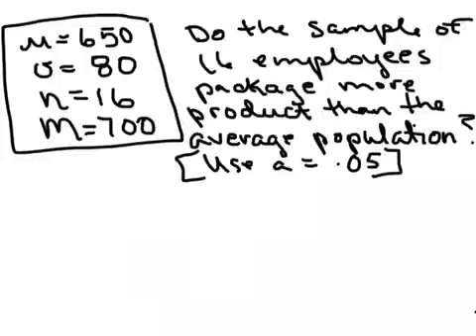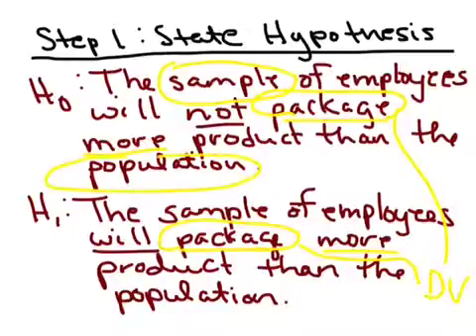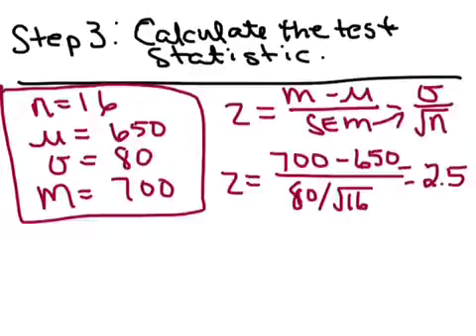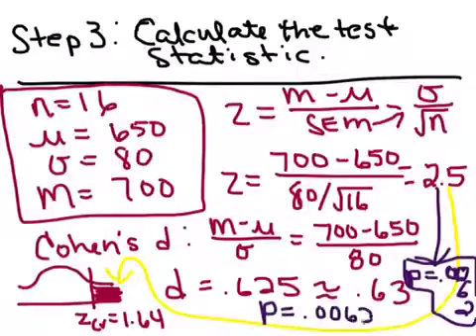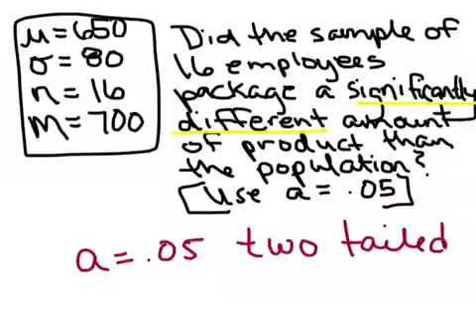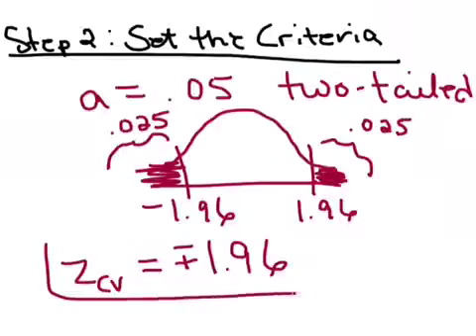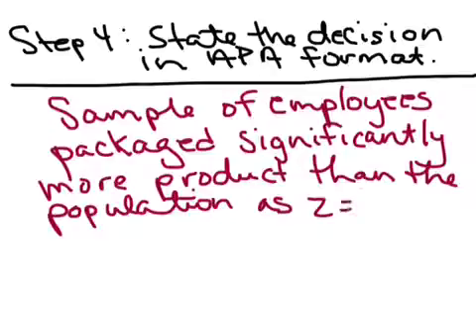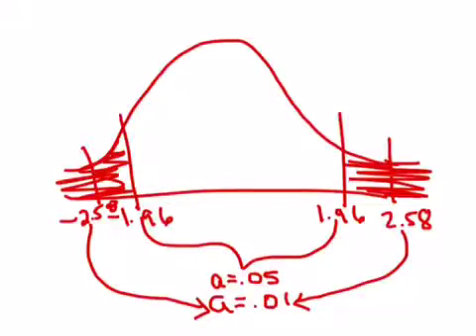Hypothesis Testing With Z